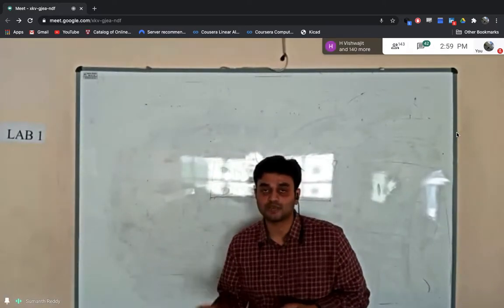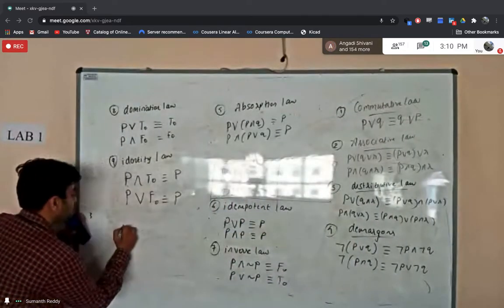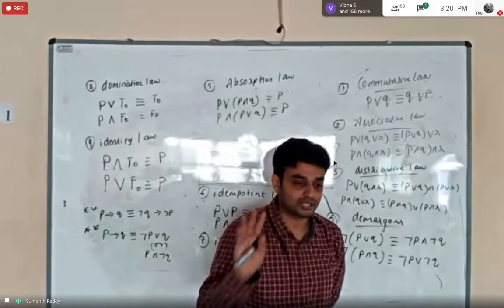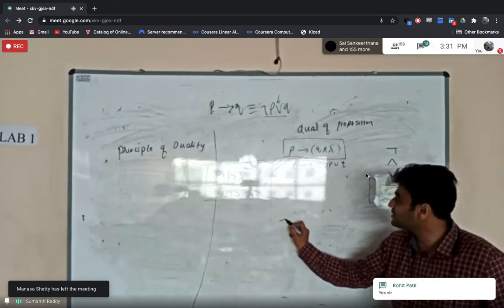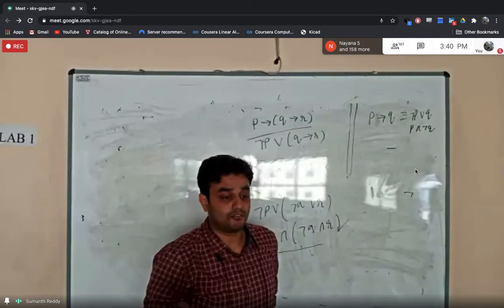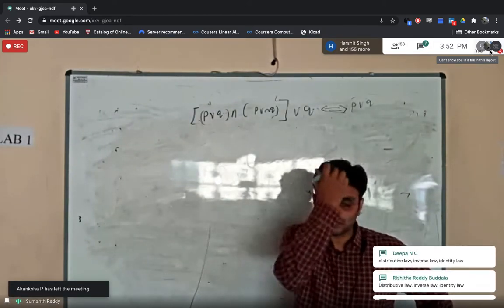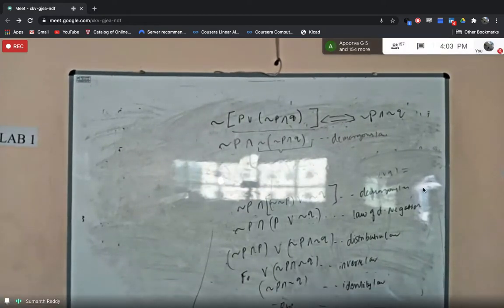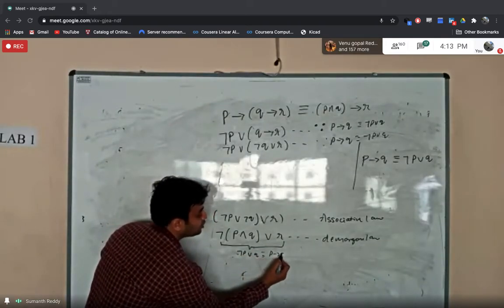DMS 8 Sept